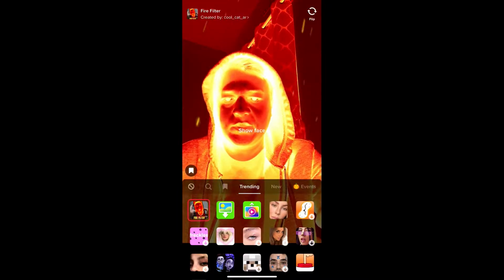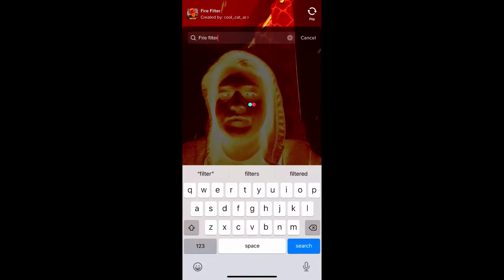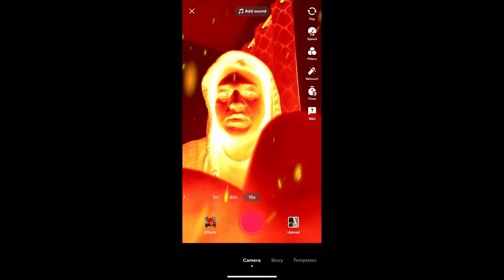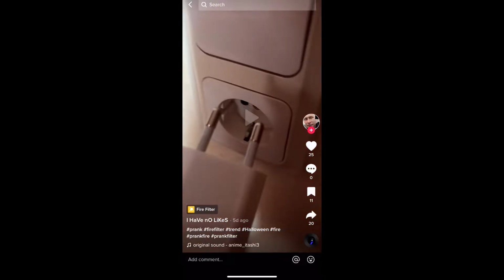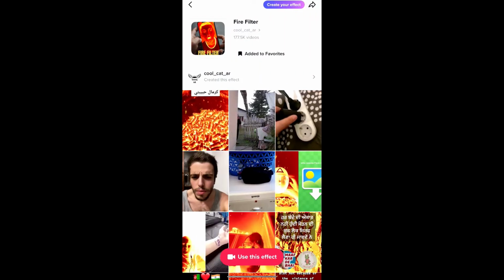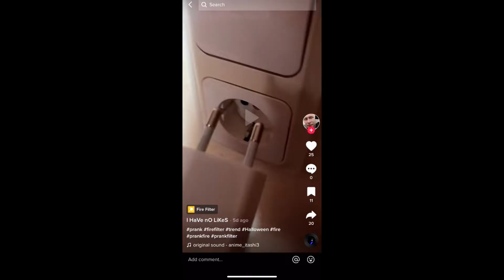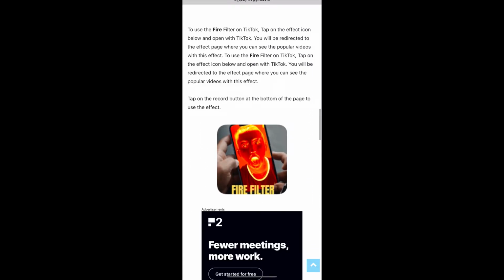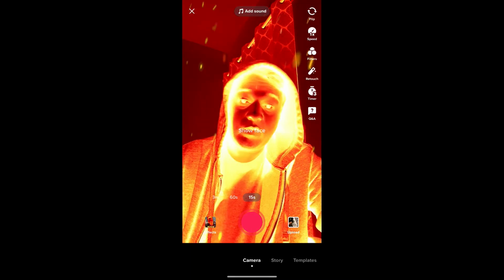How to get the Fire filter on TikTok